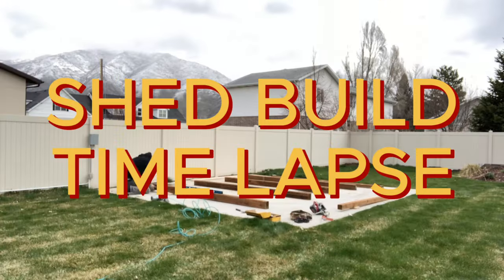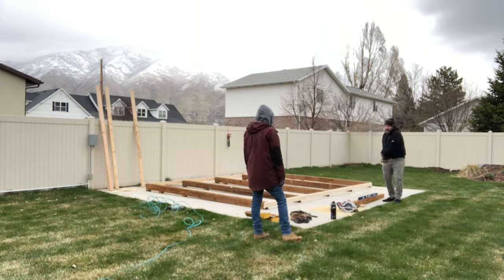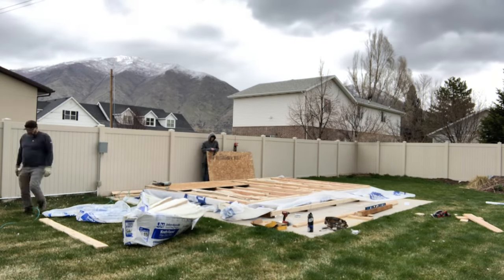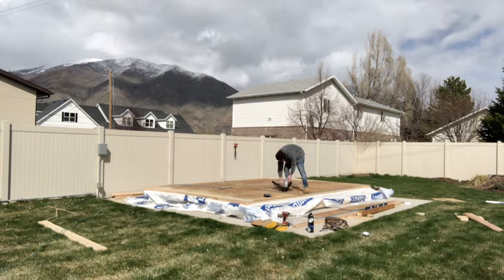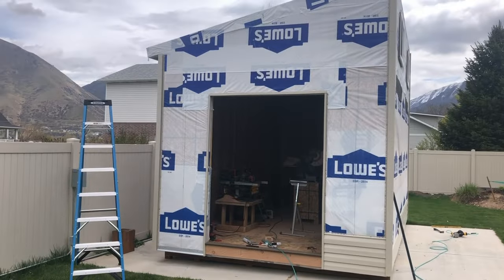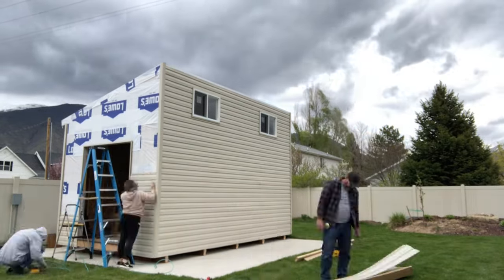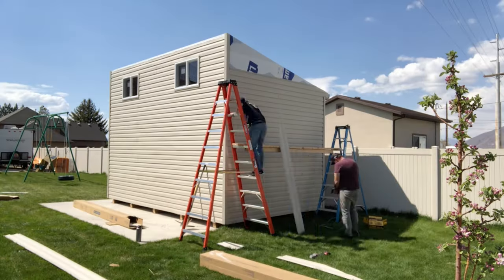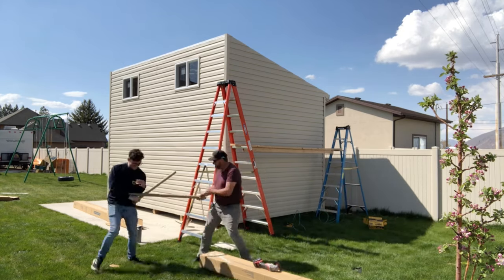From Dust to Dream: The Ultimate Shed Timelapse Spectacle!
🏠 Welcome to the ultimate shed-building experience! 🛠️ Join us on this mesmerizing journey as we transform a pile of materials into a shed through the magic of time-lapse! 🌟

In this captivating time lapse video, witness the entire process unfold from the ground up. From laying the foundation to hammering in the last nail, you won't want to miss a single frame of this DIY masterpiece.

🎥 Watch as our skilled team brings creativity, craftsmanship, and dedication to life, turning a vision into reality. Whether you're a DIY enthusiast, a shed-building novice, or simply looking for some satisfying content, this time lapse has something for everyone.

🛠️ Explore the intricate details of construction and gather inspiration for your own projects. It's more than just a shed—it's a testament to hard work, passion, and the joy of creating something with your own hands.

🔧 Ready to embark on your own building adventure? Don't forget to leave a comment to share your thoughts and ideas. Let the shed-building journey begin! 🌈✨